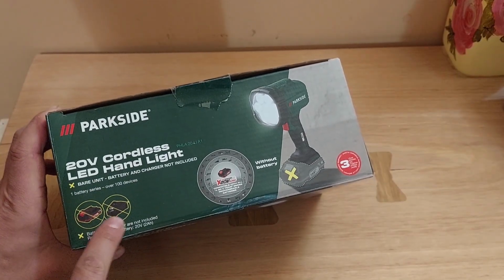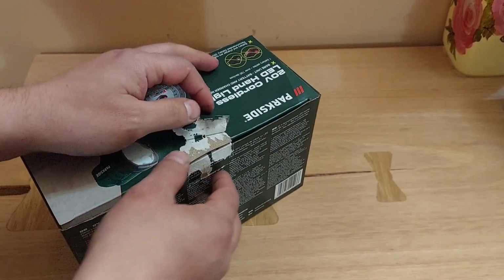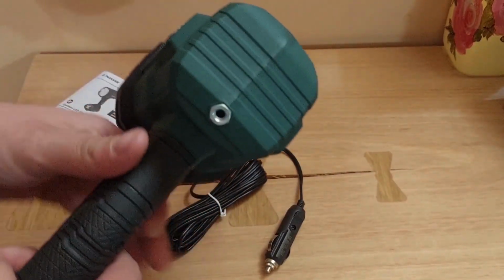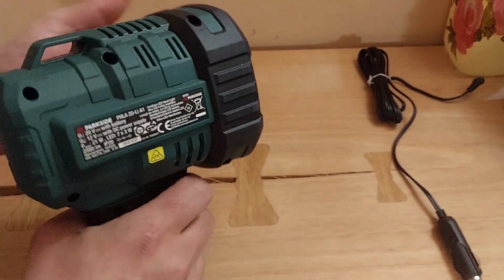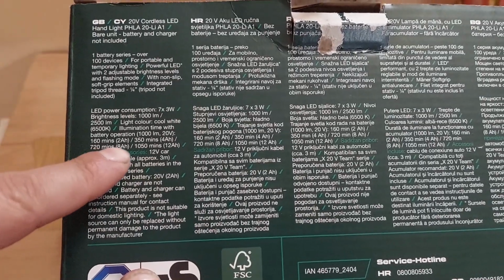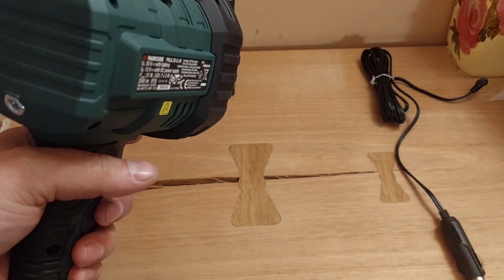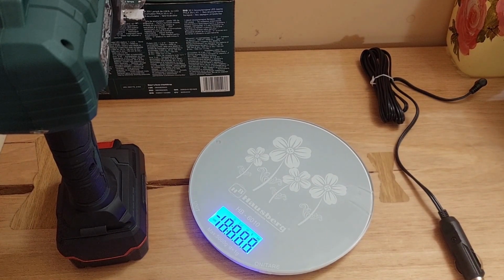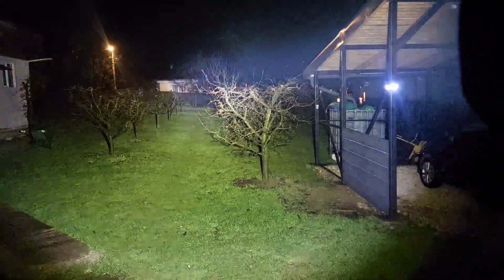🔦 Parkside PHLA 20-Li A1 - 20V Cordless LED Work Light | Powerful & Portable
Discover the Parkside PHLA 20-Li A1, a 20V cordless LED work light designed for maximum brightness and portability. Whether you're working in the garage, workshop, or outdoors, this powerful and adjustable light ensures excellent visibility in any environment.

🔹 Key Features:
✅ Cordless design – compatible with Parkside 20V batteries
✅ Bright LED illumination for optimal visibility
✅ Adjustable head for flexible lighting angles
✅ Compact & ergonomic for easy handling

Perfect for DIY projects, mechanics, camping, and emergency lighting! 🔧✨